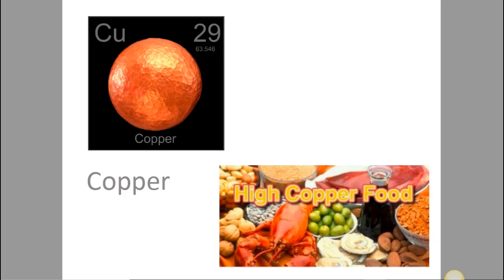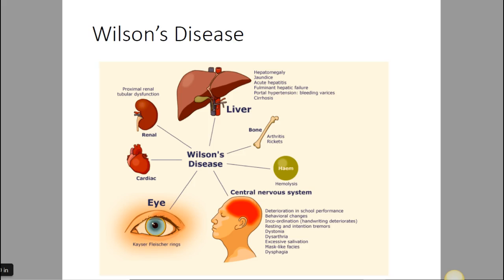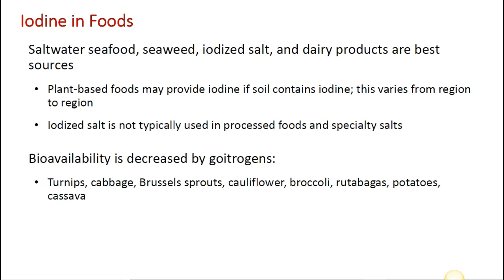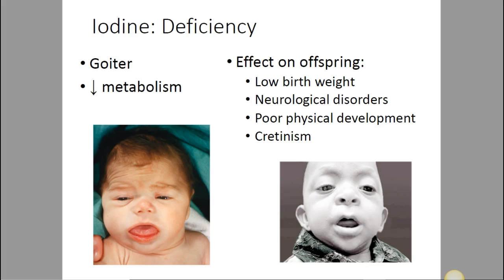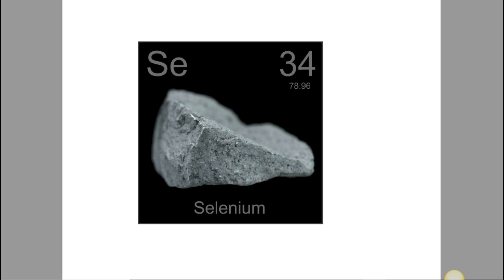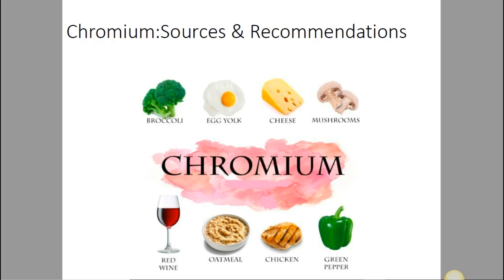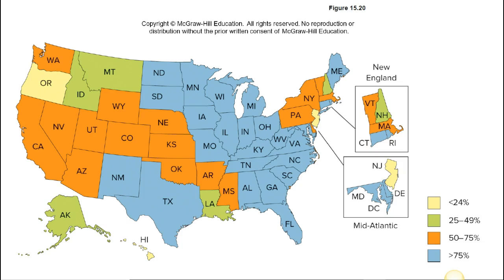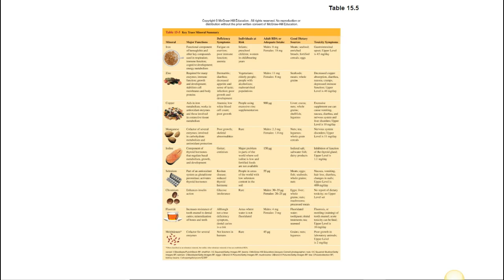FSN 210-80 Chapter 15 Lecture Part 2